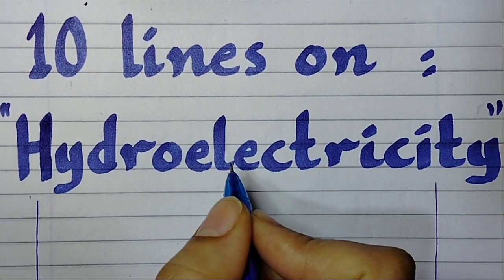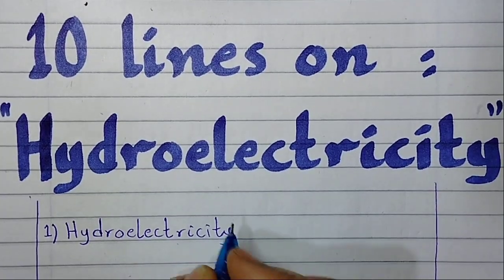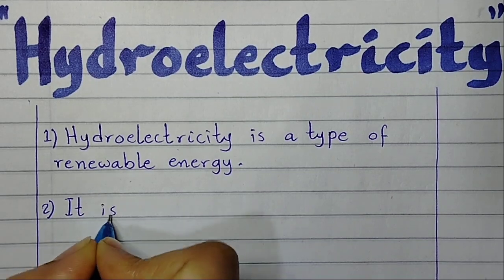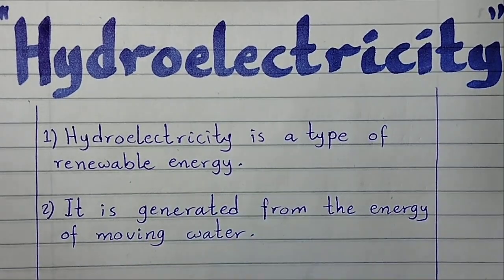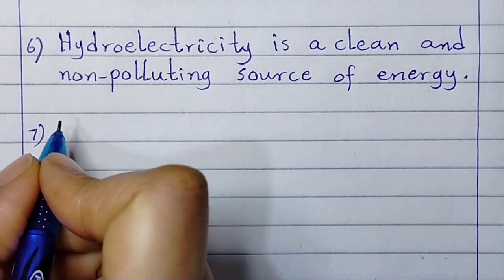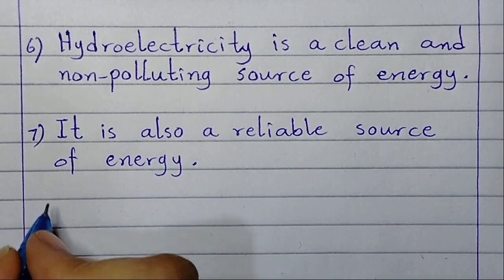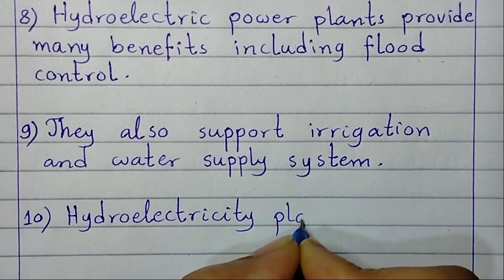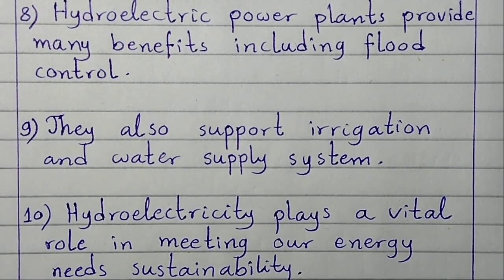10 line essay on hydroelectricity/essay on hydroelectricity/paragraph on hydroelectricity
importance of hydroelectricity,how to write essay on importance of hydroelectricity,essay about importance of hydroelectricity in english,importance of renewable energy,importance of electricity,hydroelectricity,uses of hydroelectricity,uses of hydroelectricity in english,what is hydroelectricity,hydroelectricity in nepal,hydroelectricity science project,hyrdroelectricity,advantages of hydroelectric energy,is hydroelectricity renewable

clean energy,environment,renewable energy,energy,renewable energy environment,energy environment